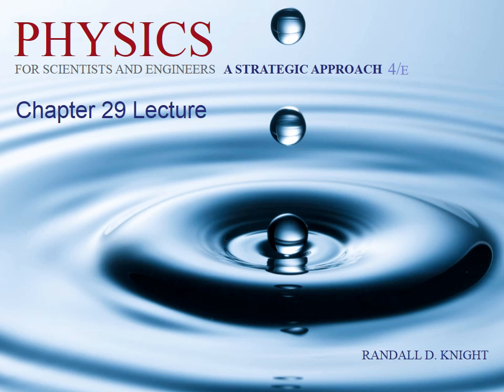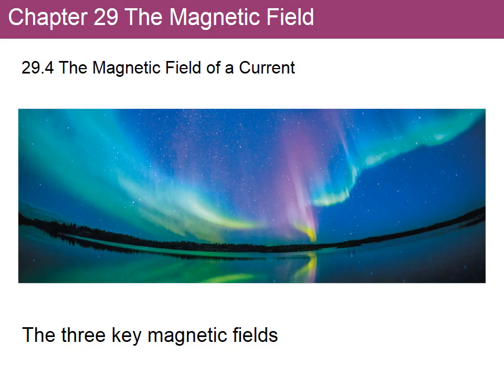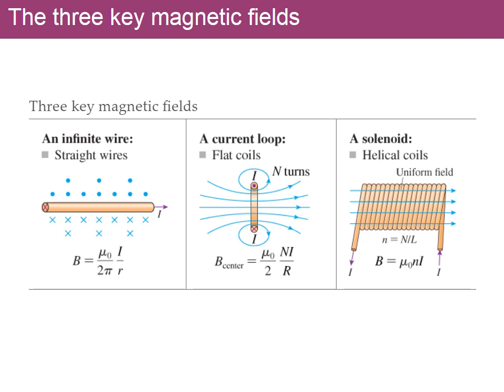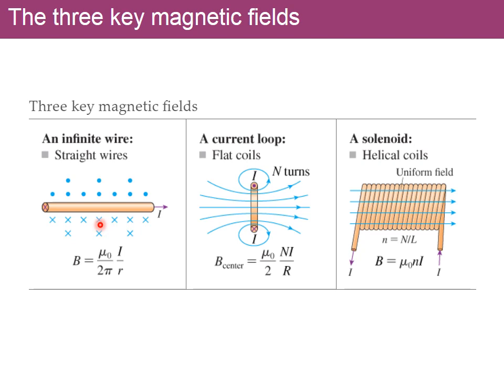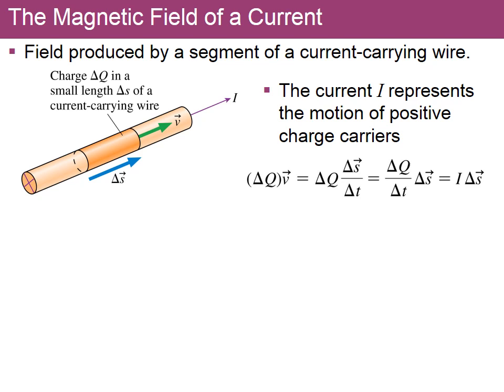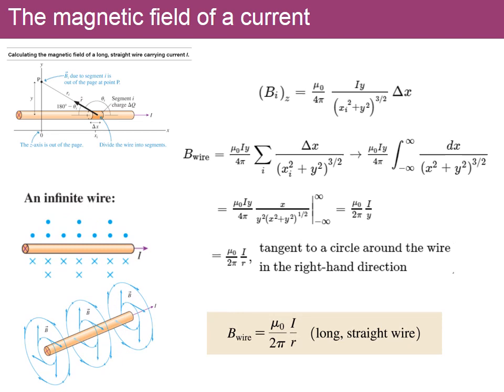UTEP PHYS 2421 E&M 29.4 B-fields from currents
UTEP PHYS 2421 E&M 29.4 B fields from straight wires and loops.